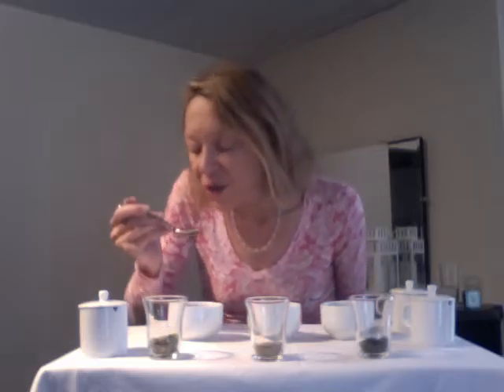Tisane Master: Herbal Tea Education Program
Introduction to the Tisane Master program with Suzanne Catty. This class, Lemon flavoured herbs. or email education@ suzannecatty dot com.